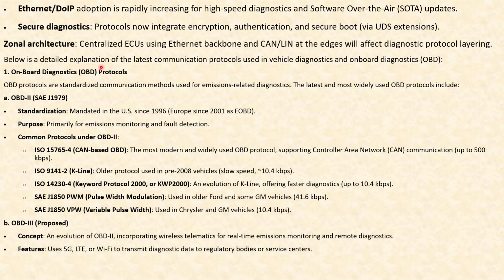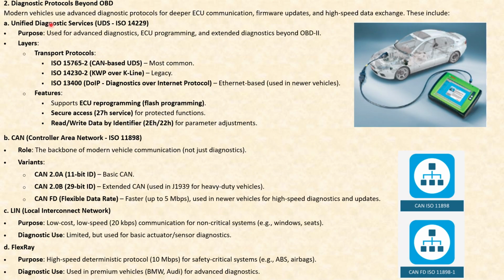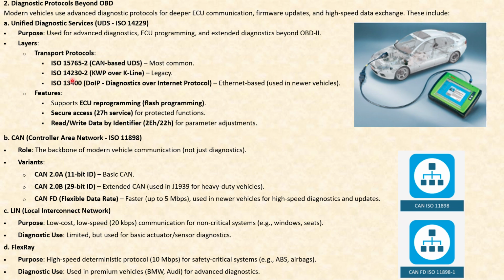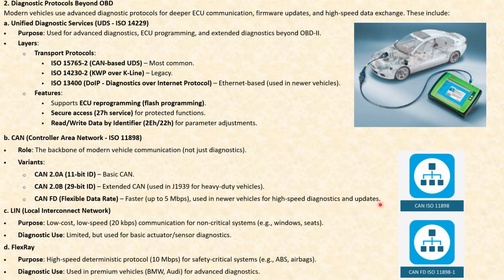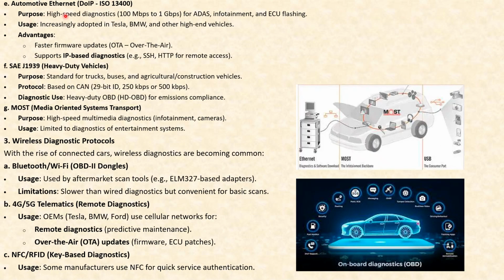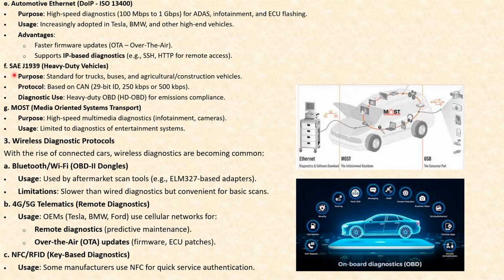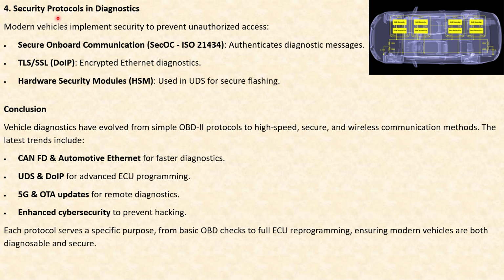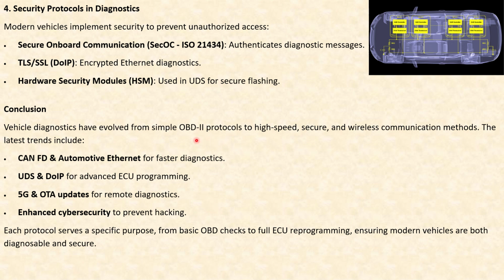Future Trends in Diagnostics communication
Description
Future Trends in Diagnostics Communications | Next-Gen Vehicle Diagnostics
In this video, we explore the future trends in automotive diagnostics communications and how emerging technologies are transforming vehicle maintenance, fault detection, and predictive analytics. With the rise of connected cars, electric vehicles (EVs), hybrid vehicles, and advanced driver assistance systems (ADAS), traditional OBD-II protocols are evolving to meet the demands of high-speed, secure, and intelligent communication.
You’ll learn:
✅ Upcoming diagnostic communication protocols like DoIP (Diagnostics over IP), Ethernet-based OBD, and UDS (Unified Diagnostic Services)
✅ Integration of IoT, cloud-based diagnostics, and telematics in modern vehicles
✅ Role of AI-driven diagnostics and predictive maintenance for EVs, hybrids, and fleet management
✅ Advancements in OBD, HD-OBD, EOBD, and vehicle-to-cloud communications
✅ Importance of cybersecurity in diagnostic communications for connected and autonomous vehicles
✅ How future-proof diagnostic systems will impact automotive service, fleet management, and vehicle health monitoring
This video is ideal for automotive engineers, diagnostics professionals, fleet operators, students, and enthusiasts who want to stay ahead in the era of next-generation vehicle diagnostics and connected mobility.